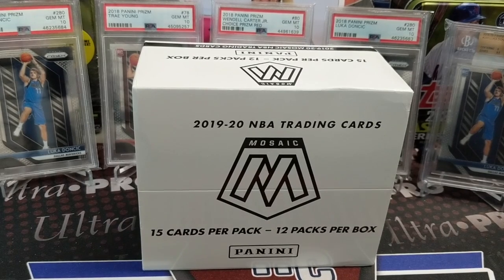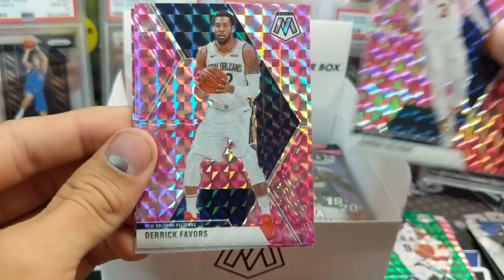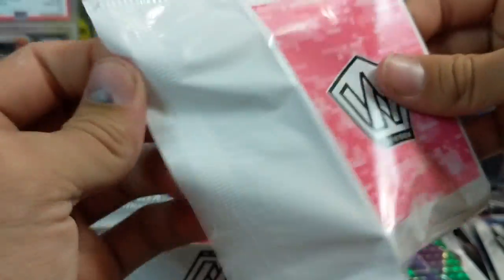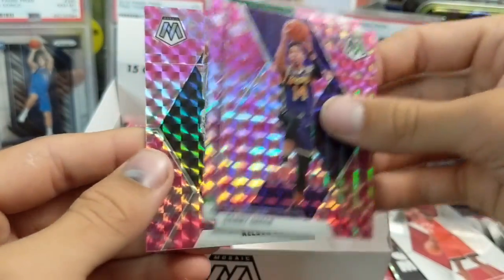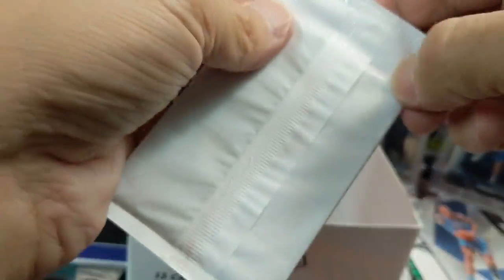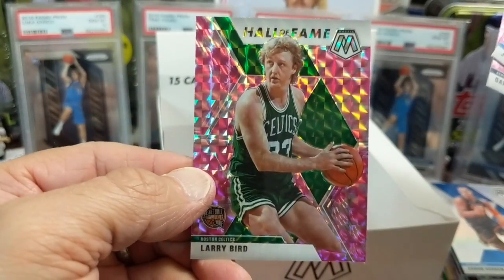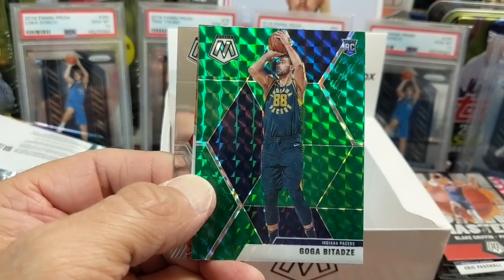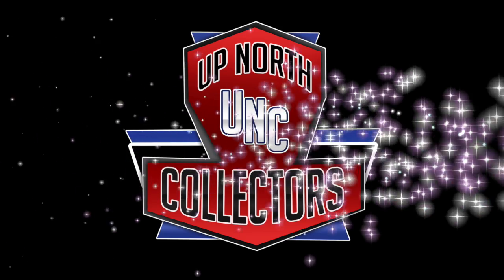UNC - 2019-20 Panini Mosaic Basketball Cello Box Break *** Pink Parallels and More!!